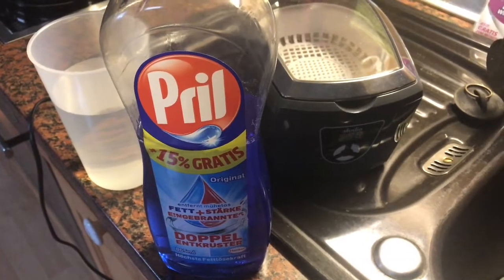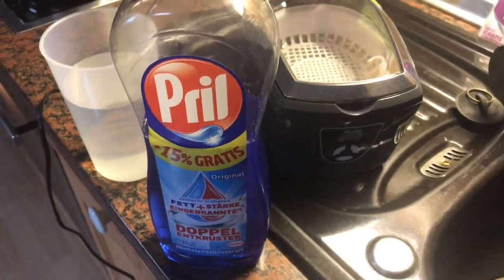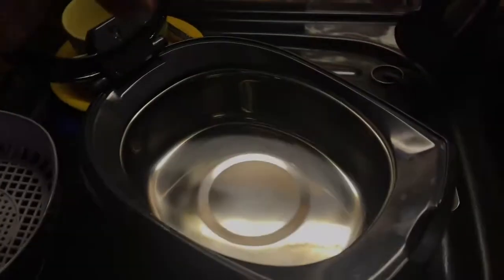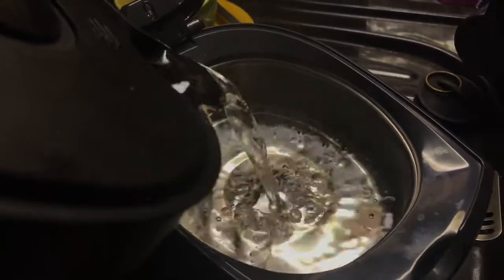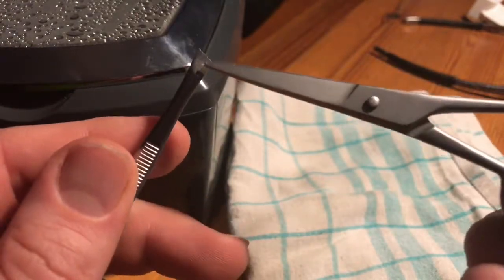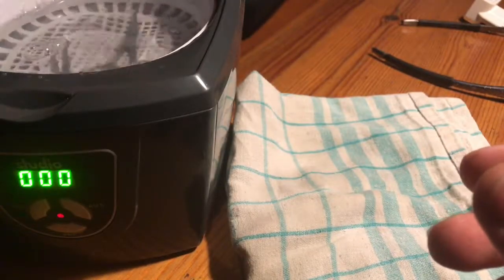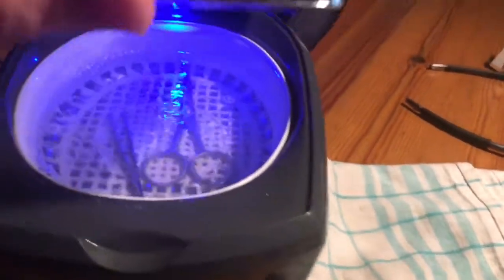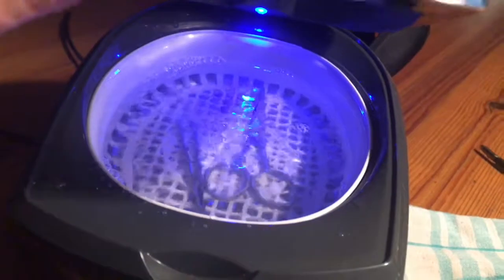How to clean scissors with an Ultrasonic cleaner tweezers cleaning DIY